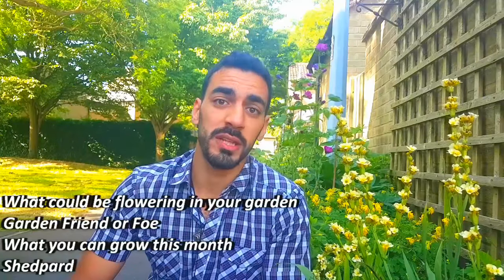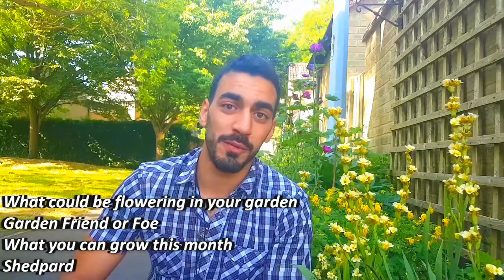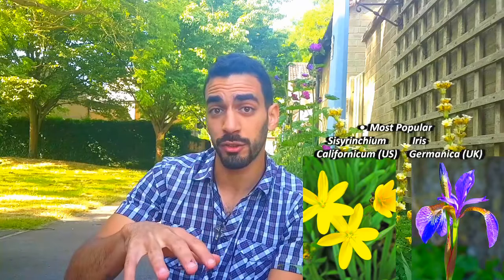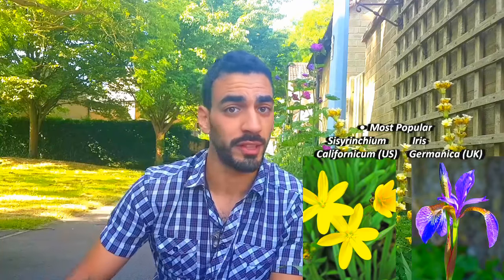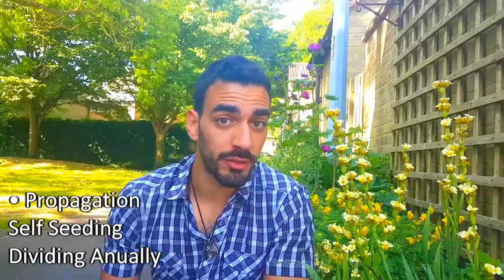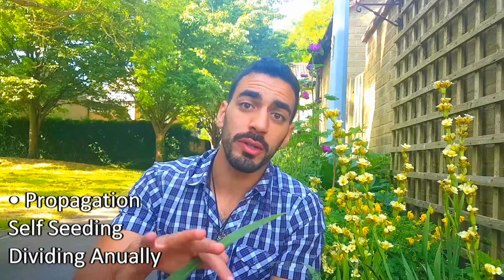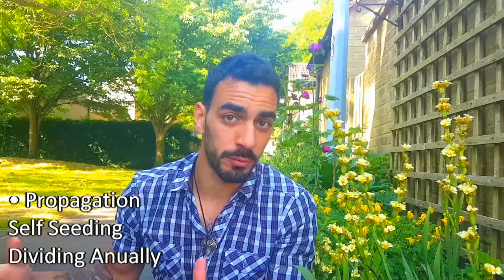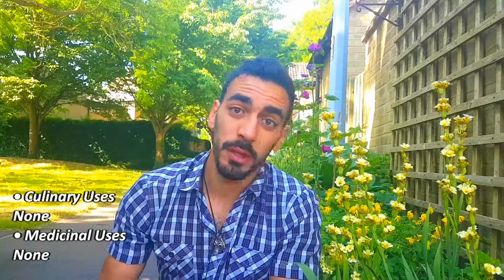What could be flowering in your garden. Iris (Sisyrinchium Striatum) E1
This is 1 out of 4 monthly gardening series, where we will be exploring different aspects of garden care from planting, growing vegetables, creating structures in your garden to knowing plants and animals that are beneficial and what might be harmful for your garden.

We are local gardeners in Cambridge, UK. You can check us out on our facebook page at Bizzie Lizzie Gardening: